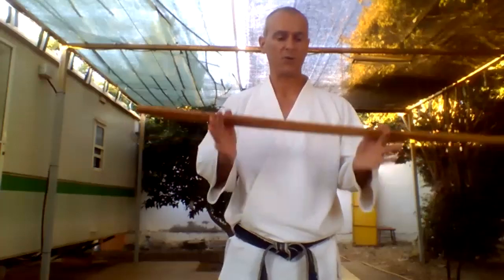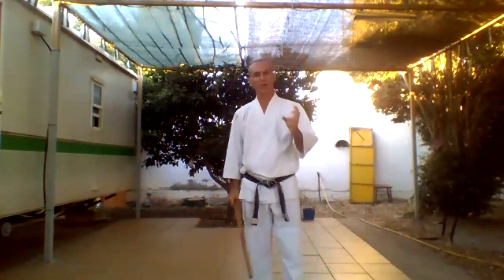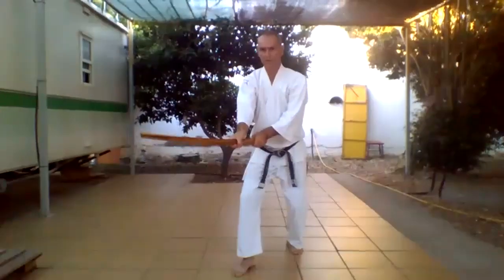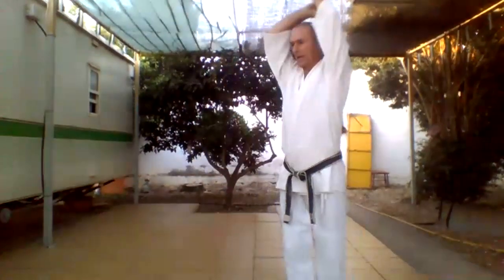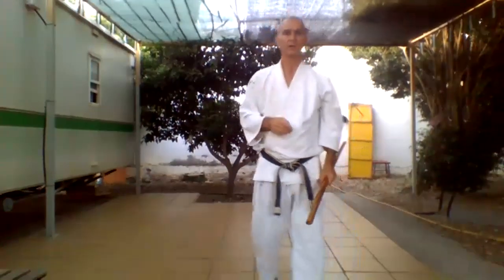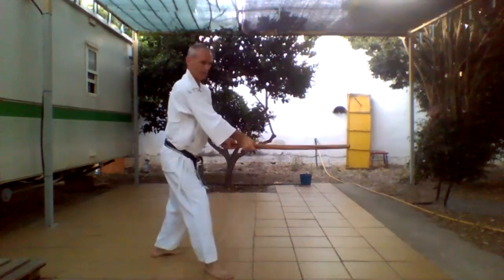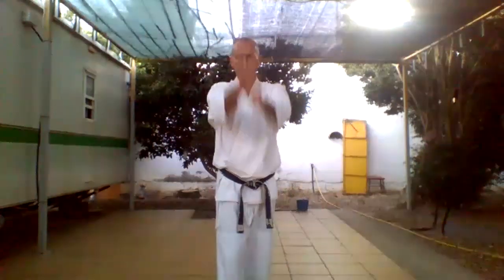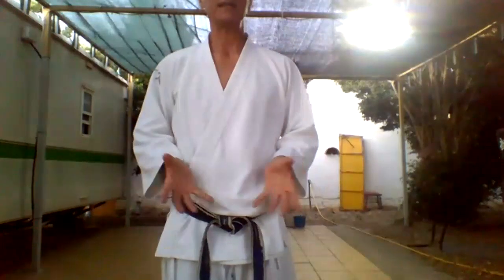Lewis Bernaldo de Quiros / Andalucia - AROUND THE WORLD IN 24 HOURS - Session 11 - 21:00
Suburi 1, 5 and 7

TAE's Technical Director Lewis Bernaldo de Quiros 6th Dan Aikikai.

Lewis trained full time under the late Morihiro Saito Sensei (9th Dan) from 1986 until 1993 in the Iwama Dojo in Japan.

Prior to beginning his training in Aikido he trained for 10 years in both Judo and Karate (Shotokan Karate under the late Keinosuke Enoeda Sensei 9th Dan in London).

During his stay in Japan he also practiced Kyudo (Traditional Japanese Archery) and Zen.

Since returning from Japan he has taught Aikido on a full time basis and to date has conducted well over 300 international seminars. After returning from Japan he maintained regular contact with his teacher through seminars both as a participant as well as assistant and translator until his passing away in 2002.

Lewis received the rank of 5th Dan Aikikai from Morihiro Saito Sensei in 1999 and 6th Dan Aikikai from Doshu Moriteru Ueshiba (Hombu Dojo Tokyo) in 2009.

He is the senior instructor and examiner on behalf of Hombu Dojo of a European network of Dojos (Traditional Aikido Europe) committed to developing, researching and transmitting the style of Aikido known as Takemusu Aikido (Iwama Aikido) which was transmitted directly to Morihiro Saito Sensei from the Founder of Aikido Morihei Ueshiba during his more than 23 years as a direct student at the Founder’s Dojo in Iwama Japan.

Lewis is the Dojo Cho of Takemusu Aikido Motril (Granada – Spain) and Technical Director of Traditional Aikido Europe (TAE).